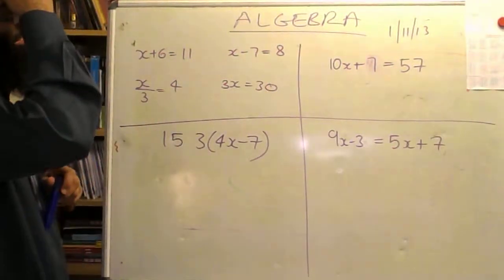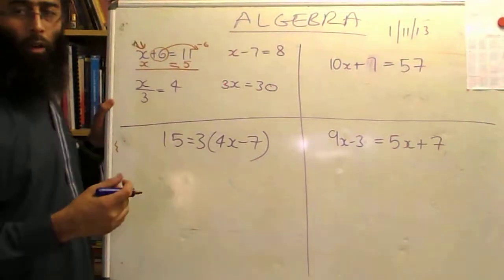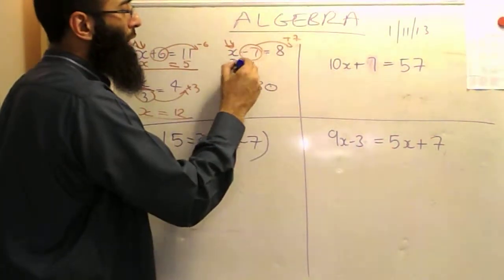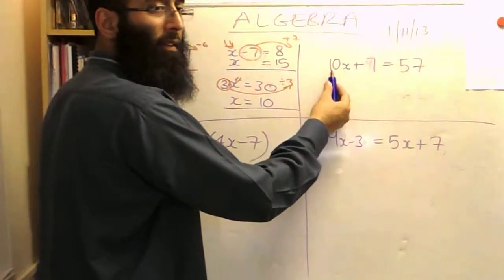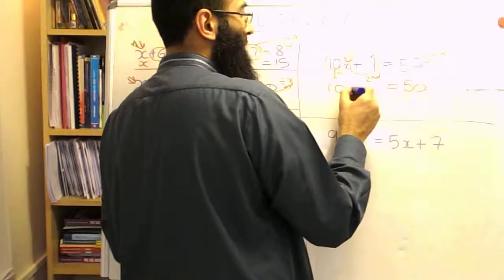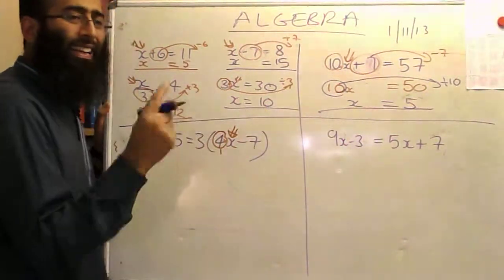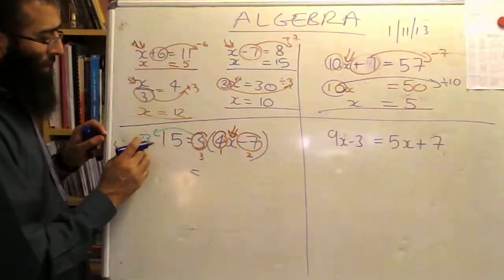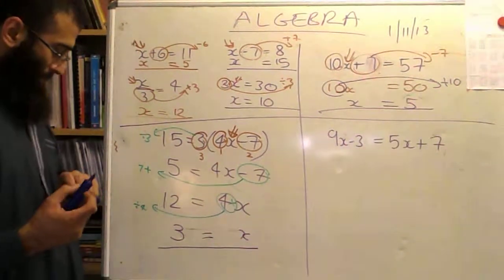Solving 1 n 2 n 3 step eqns